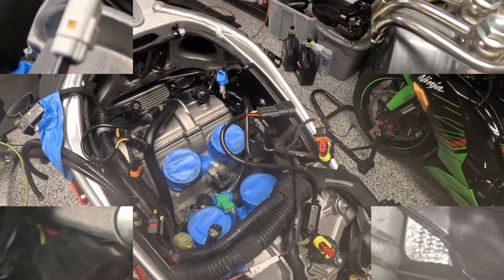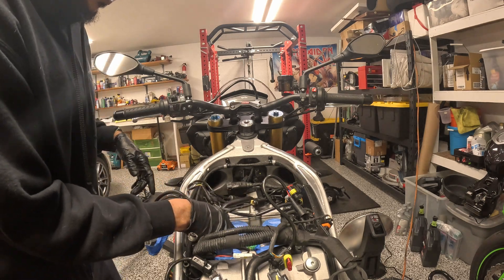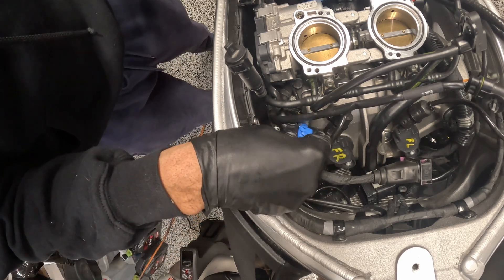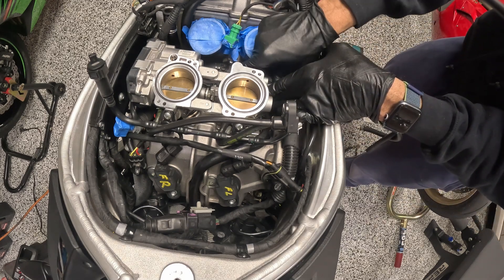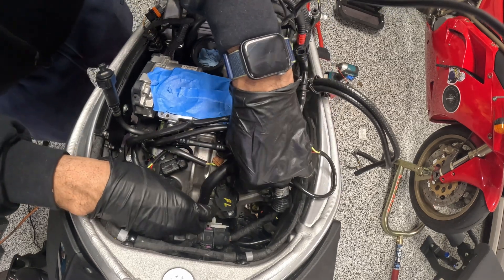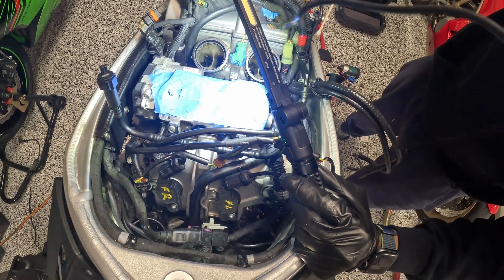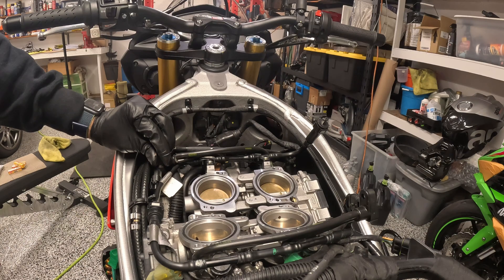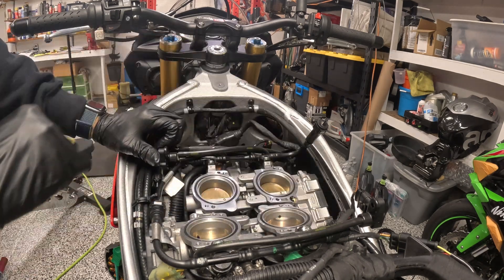Tuono valve clearance part 12: Spark plugs and throttle body reassembly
In this part, I install the spark plugs on the rear bank and reassemble the throttle bodies after giving the intake ports a thorough cleaning.

Useful links

Aprilia forum thread for adjusting clearances with the motor in the chassis